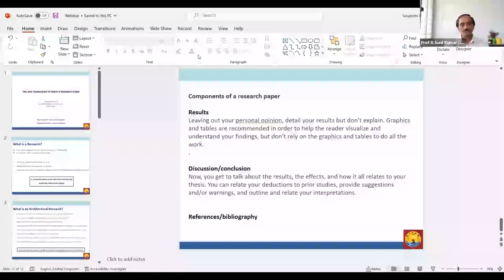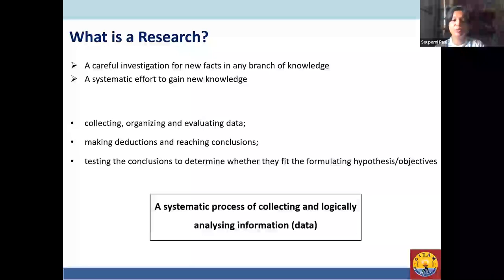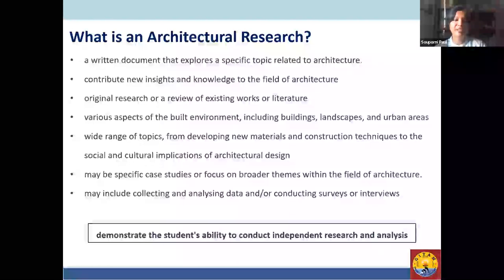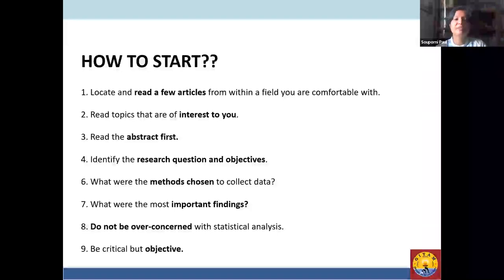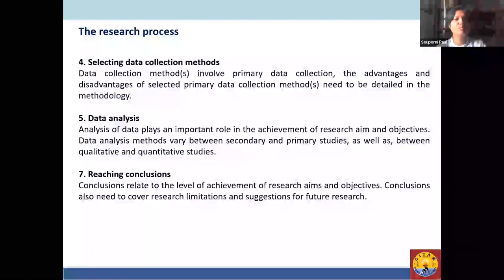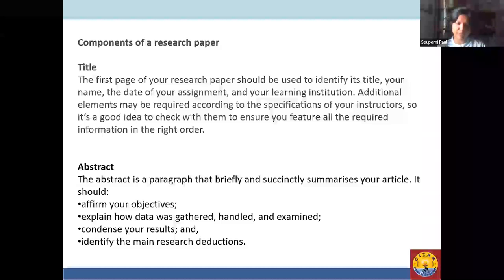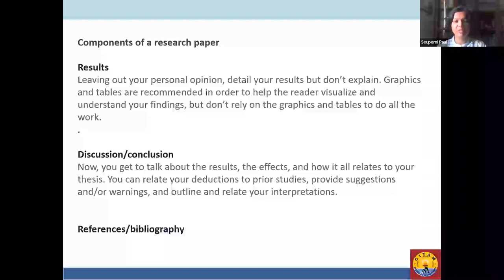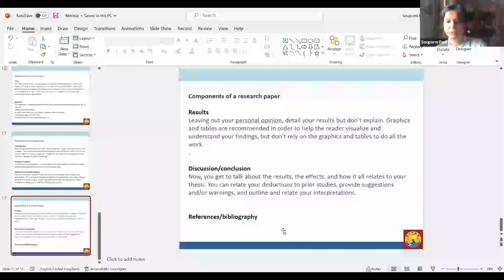Research Webinar| 29th April 2023 | Saturday | 11:00 AM -12:30 PM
Dr. Souporni Paul,  Research Webinar, Tips and Techniques of writing a Research Paper

Guest Speaker Profile-
Dr. Souporni Paul - Ph.D., Assistant Professor, GSA Hyderabad, (GITAM Deemed to be) University.
Dr. Souporni Ma'am enlightened all of us about tips and techniques of writing a research paper. It was very detailed and valuable session conducted by her inspiring everyone to write a good research paper.